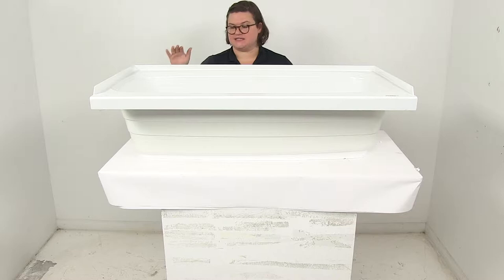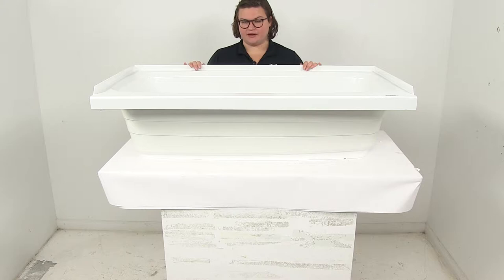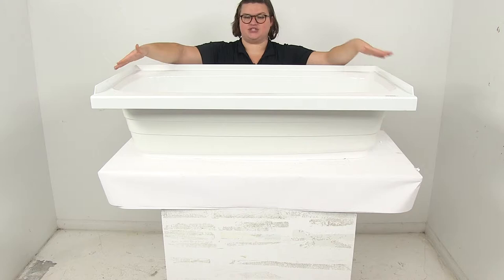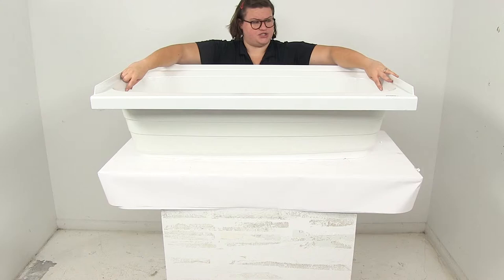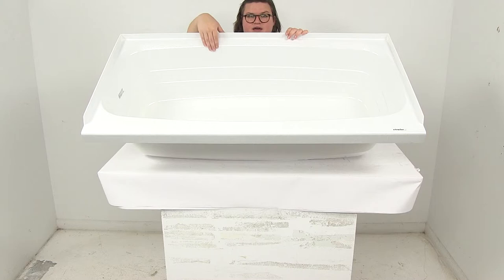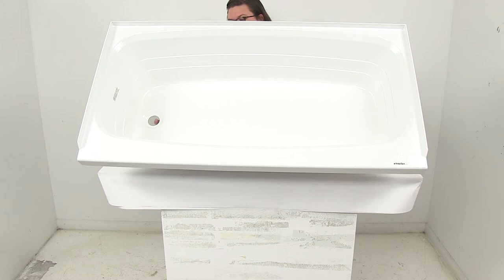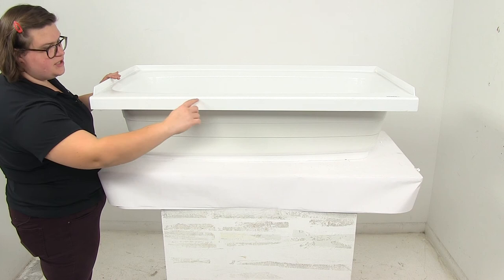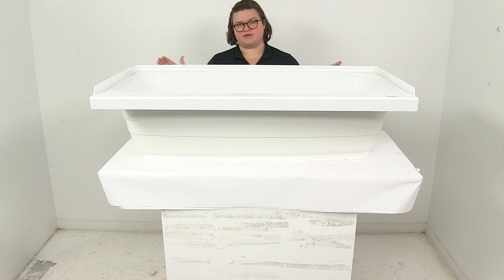etrailer | Lippert Components RV Showers and Tubs - Bathtub - LC209681 Review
Speaker 1:          Today we're going to be taking a look at the Better Bath RV bathtub. This is designed with a left-hand drain and it is going to be 46 by 24 inches, and this comes in white. Now, this is going to be great replacement or upgrade for your existing RV bathtub. It is made of a durable ABS thermopolymer construction, and again, it does have that left-hand drain you can see in there, so as you get into it, it's going to be on your left-hand side. And again, the overall dimensions on this are going to be 46 inches long, which is measuring from the outside edge to outside edge, and then 24 inches wide, measuring from outside to outside edge.As far as the usable dimensions of how much you can actually fit in here, the inner edge here longways is going to be 43 inches, and then across from that kind of top lip, again, it's going to be 19 inches. It's about 10 inches deep to that same outer edge.

You can see it kind of bevels in there. That's where I'm measuring too, to that inner lip, really where you'd want the water to be at its highest. You really wouldn't want to go too much higher than that. Again, the drain hole diameter is going to be two inches on the inside there, measuring from the inside edge.As far as the mounting for this or the overall height for this to the mounting phalange, it's going to be about 11 and five-eighths from the base to this edge here. Overall, to this top lip, it's going to be about 12 and three-quarters of an inch, so to give you an idea of how much space you actually have with your Better Bath bathtub.

That's going to do it for our look at the Better Bath RV bathtub in white.